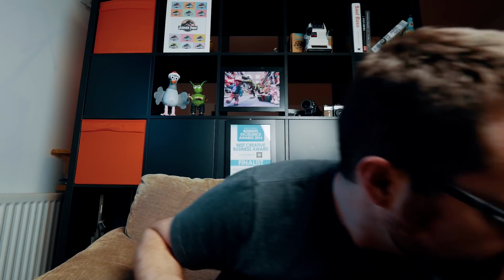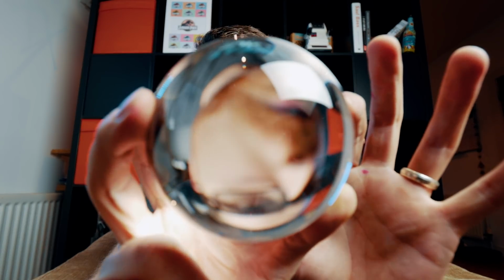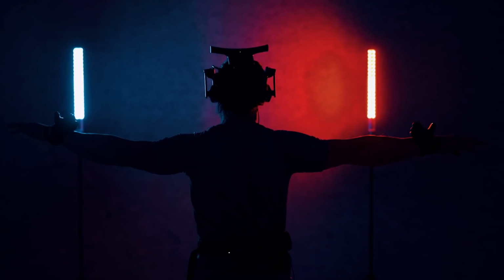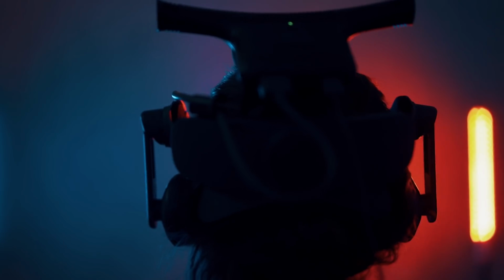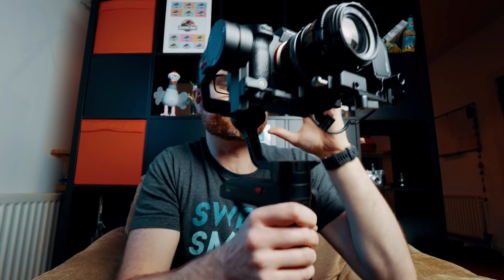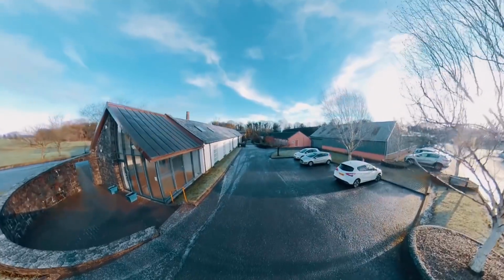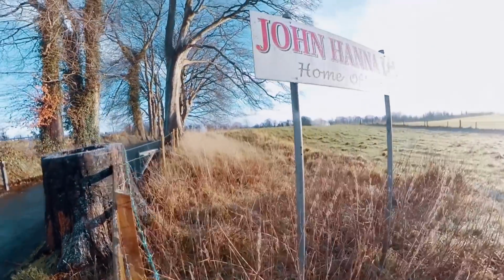Weebill Lab, Insta360 One X, Aputure AL-MW - Best new year for 2019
Zhiyun Weebill Lab gimbal, Aputure AL-MW, Rode Videomic Pro plus, YONGNUO YN360 II Pro RGB, Insta360 One X and a Lensball. These are all the filmmaking gadgets I am looking forward to using in 2019.

Aputure AL-MW Amazon

Zhiyun Weebill Lab Amazon

Rode Videomic Pro Plus Amazon

Insta360 One X Amazon

YONGNUO YN360 II Amazon

lensball Amazon

MY GEAR
My Vlog Camera Amazon
Vlog Lens Amazon
GoPro Hero7 Amazon
Main Camera Amazon
Favourite Lens Amazon
Favourite Light Amazon
Gimbal Amazon
Vlog Mic Amazon
Main Mic Amazon
Everyday Bag Amazon
Adventure Camera Bag Amazon